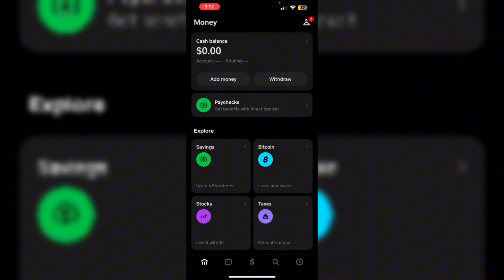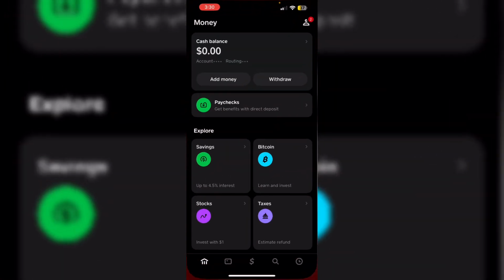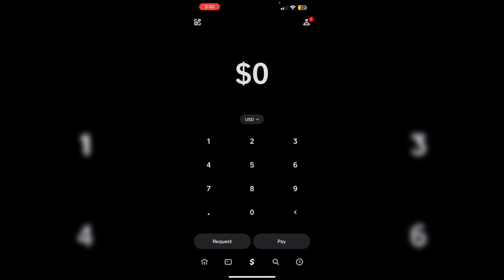Cash App Won’t Let Me Send Money: Here's How To Fix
Video Description: Can’t Send Money On Cash App? Watch This Video To Learn The Reasons Why And How To Resolve It Quickly.

0:00 - Introduction
0:17 - Check Your Balance
0:24 - Update App
0:31 - Verify Identity
0:40 - Check Internet Connection
0:52 - Review Recipient Details
1:02 - Contact Cash App Support